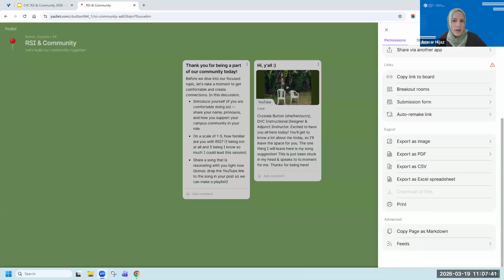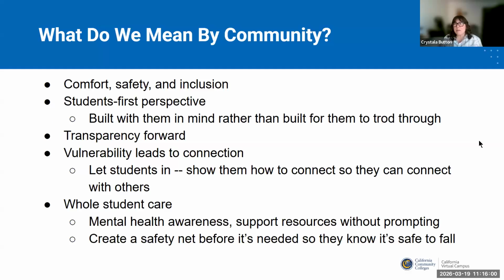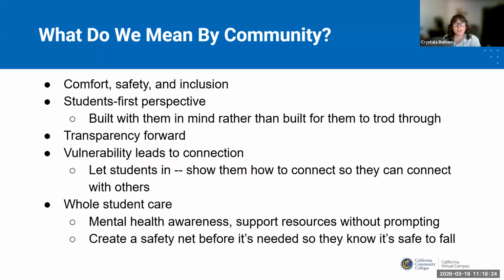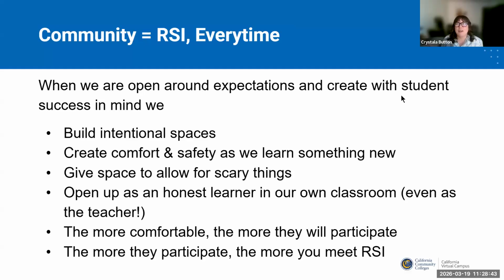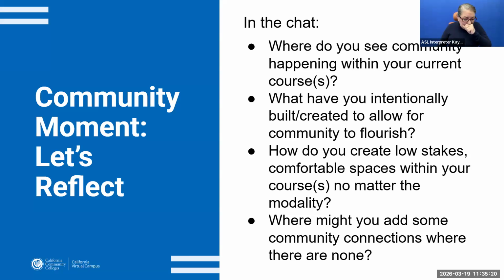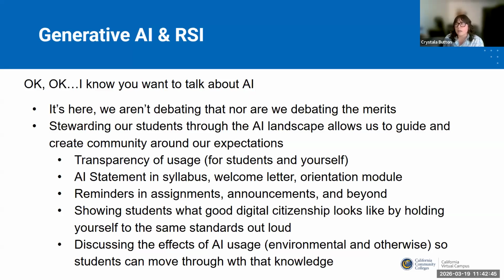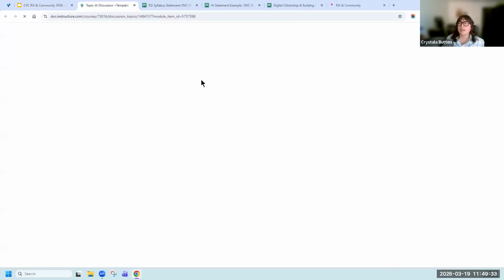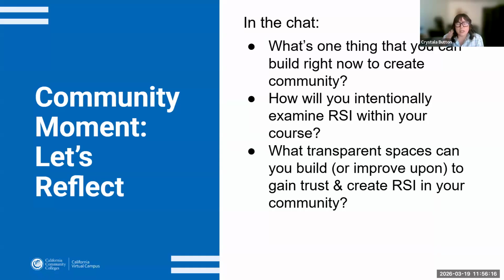Building Online Community and Connections through Regular and Substantive Interaction (RSI)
Building community and connections are the cornerstones of RSI. These deep connections make teaching and learning so much more fruitful, personal, and engaging! We will learn about different methods of creating these bonds and how they work to allow students to be their whole selves. We will also learn how to support and facilitate our students' learning in this growing digital landscape through the lens of RSI and community. Come prepared to see examples and ask questions as we gather together build our own community!